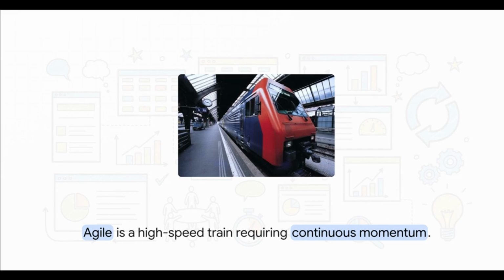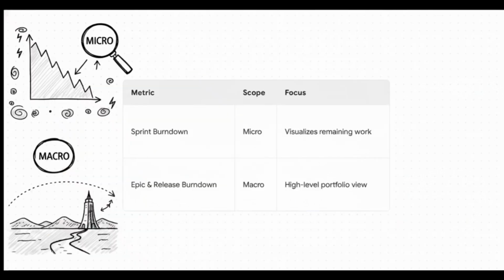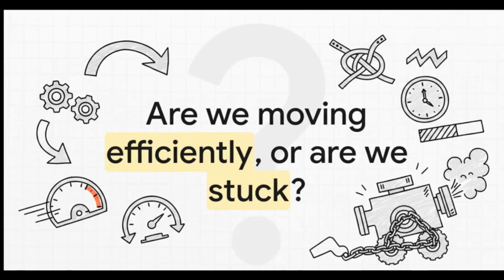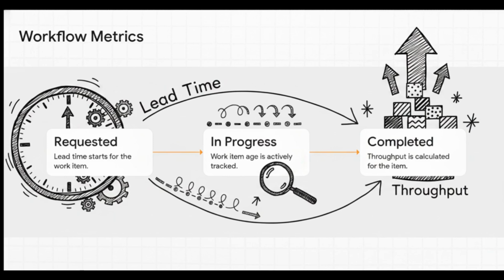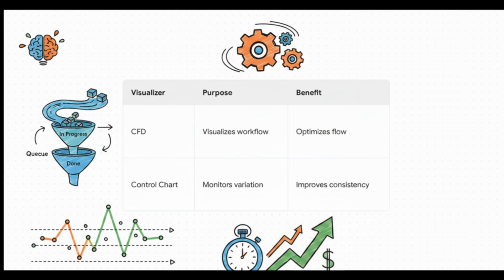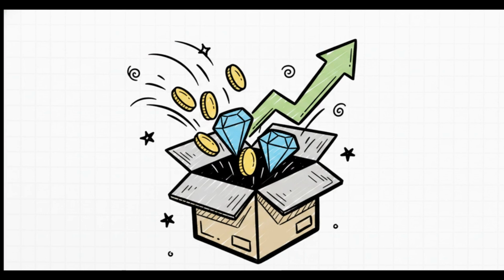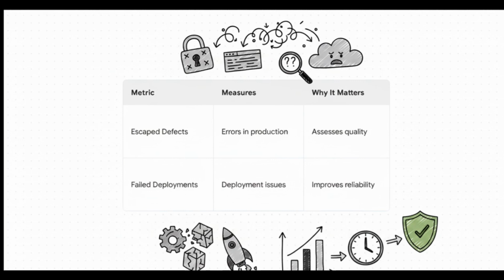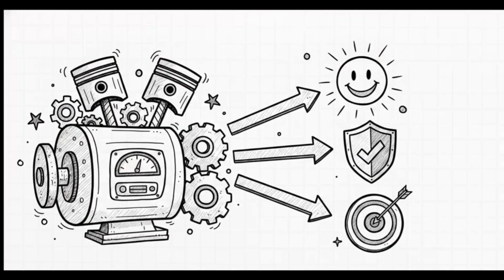Introduction of AGILE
Agile is a modern approach to project management and software development that focuses on flexibility, collaboration, and continuous improvement. Instead of delivering a product all at once at the end, Agile breaks work into small, manageable pieces and delivers them in short cycles called iterations or sprints.